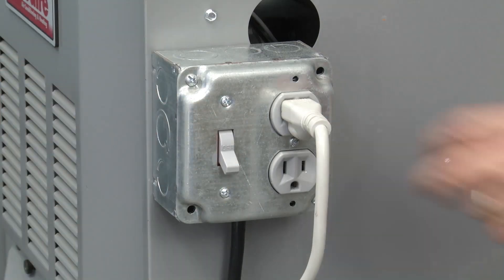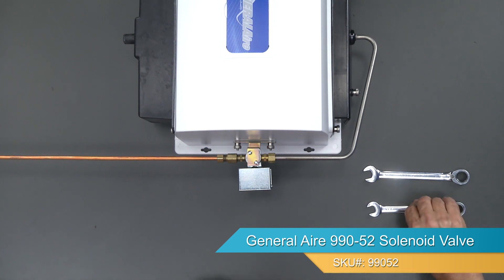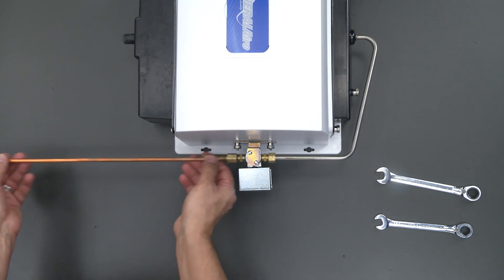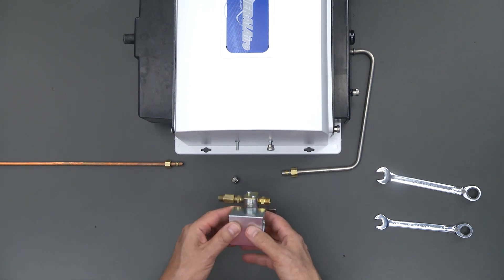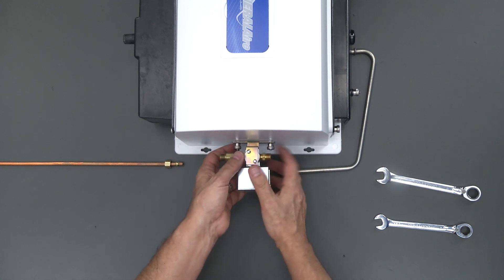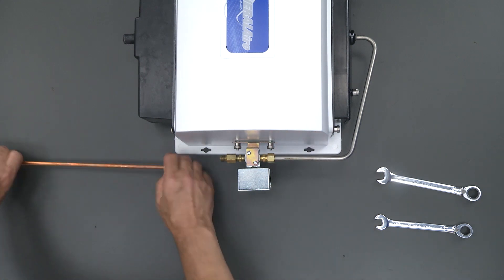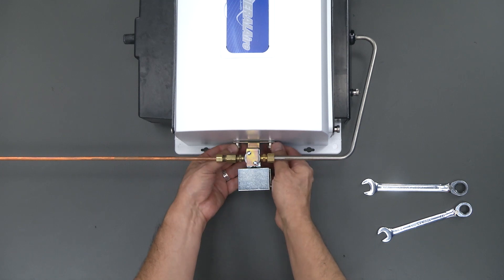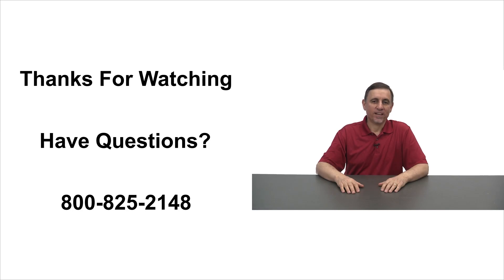GeneralAire 990-52 Solenoid Valve Installation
Jay shows you how to install a new GeneralAire 990-52 solenoid valve.